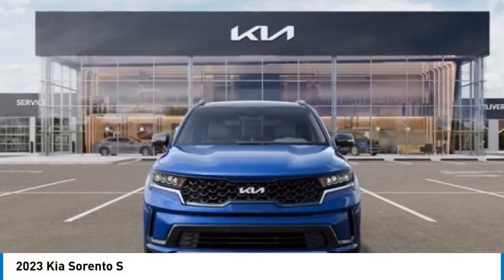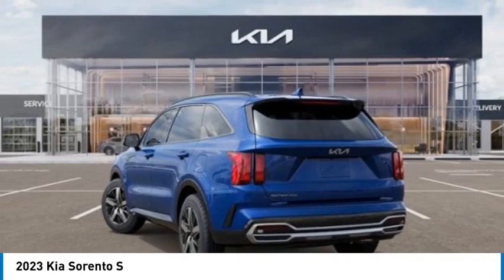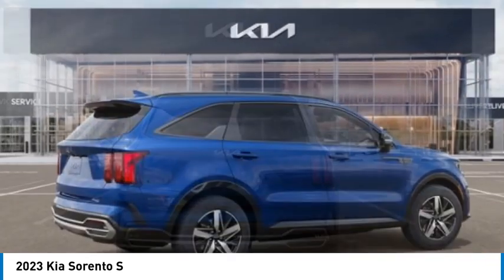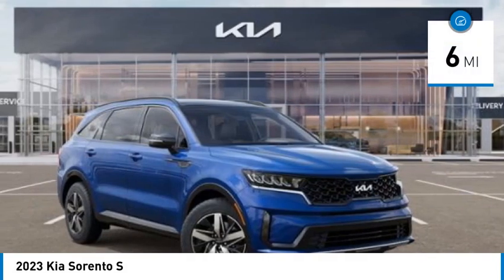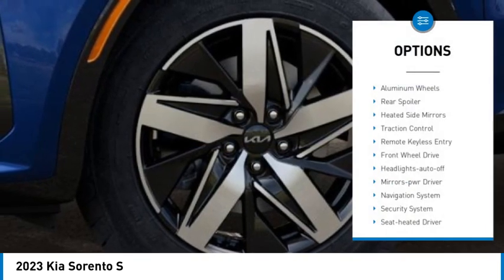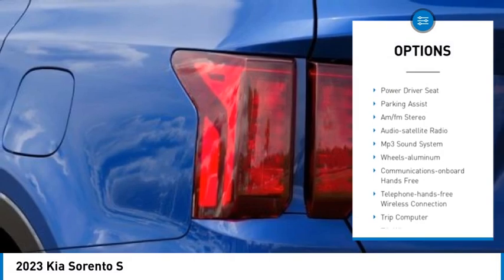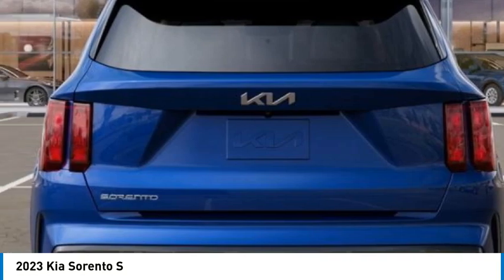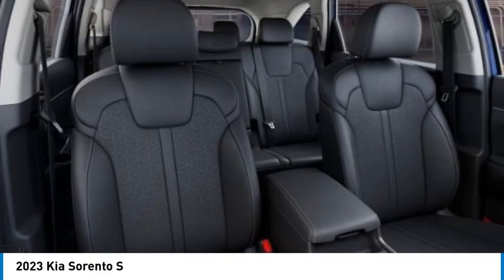2023 Kia Sorento Knoxville TN PG236752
2023 Kia Sorento S

Parkside Kia
9929 Parkside Drive

Parkside KIA is very proud to offer this good-looking 2023 Kia Sorento in Blue This vehicle has passed our comprehensive inspection and comes with the following features; 2023 Kia Sorento S FWD 8-Speed Automatic Blue 2.5L I4 DGI DOHC 16V LEV3-ULEV70 191hpbrbrRecent Arrival! 24/29 City/Highway MPG Here at Parkside KIA we tkae care of our clients! First, we?ll sit down with you and together we?ll determine your needs based on our KIA expertise in order to get you into the right KIA at the right price of course. We pay special attention to which vehicles are in demand at certain times of the year and stock our inventory accordingly. For example this winter we had the market cornered on AWD Sorento's and Sportages. Every KIA is marked with up-front pricing which means no addendums or mark-ups. Our sales process is totally transparent and offers you numerous payment options so you can pick the plan that works for you. or call us directly at . We serve Knox, Blount, Madison, Severe, Anderson Counties as well as the Chattanooga area, Northern Georgia to Southern Kentucky. We also Deliver country wide!!!